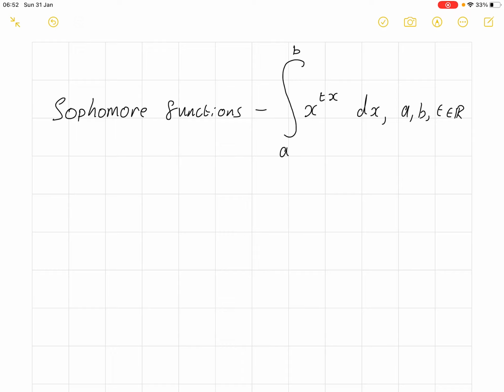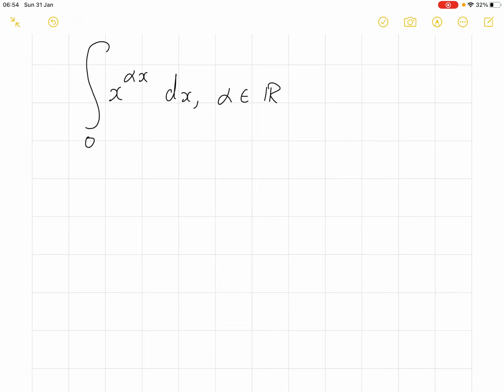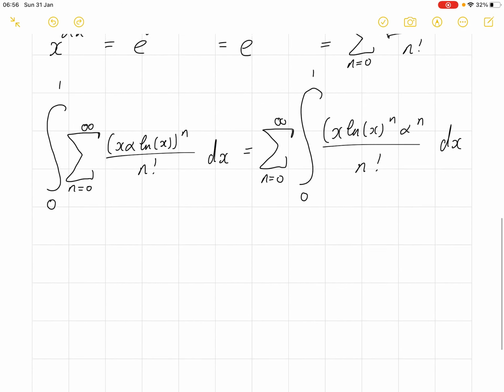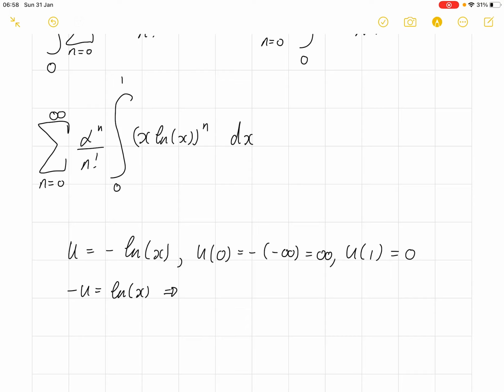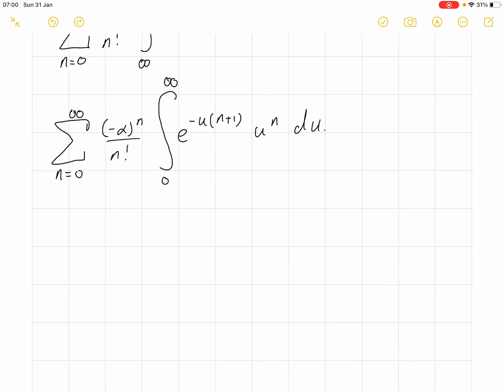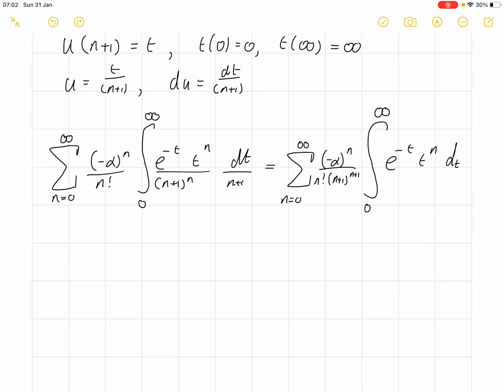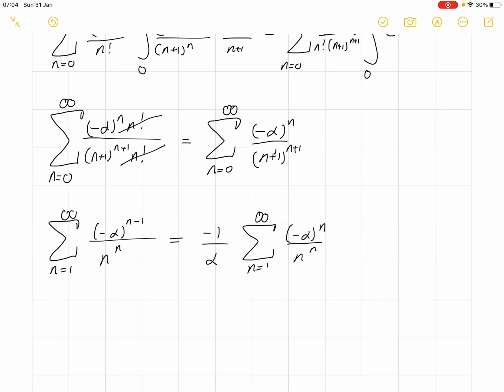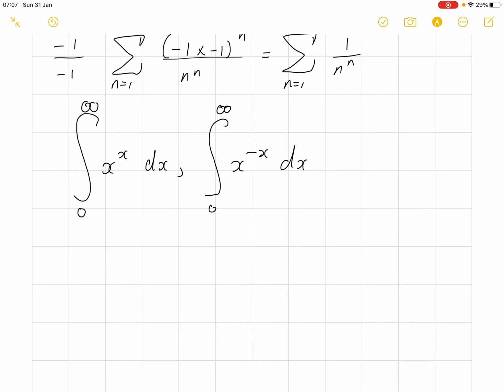x^x and Sophomore Functions 1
In this video, we will introduce Sophomore Functions as an alternative name for functions of the form x^x (x to the power of x). We will also prove Sophomore's Dream